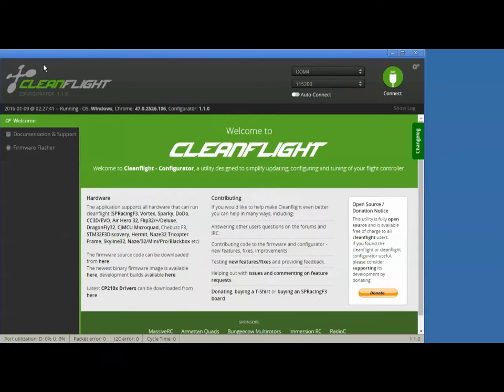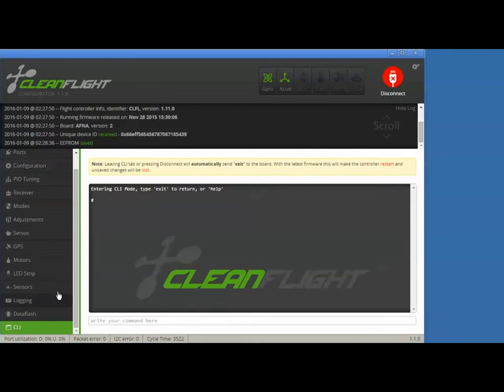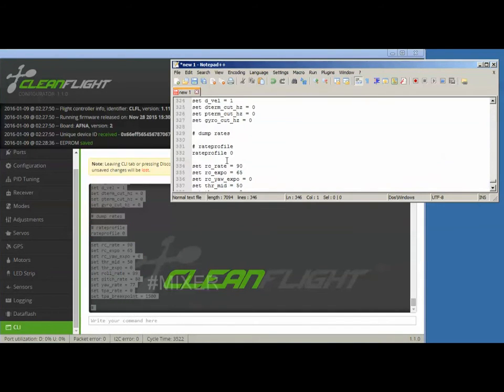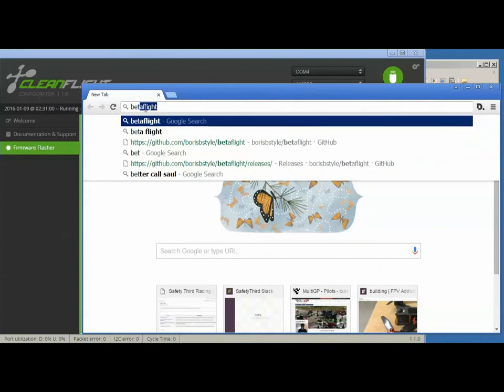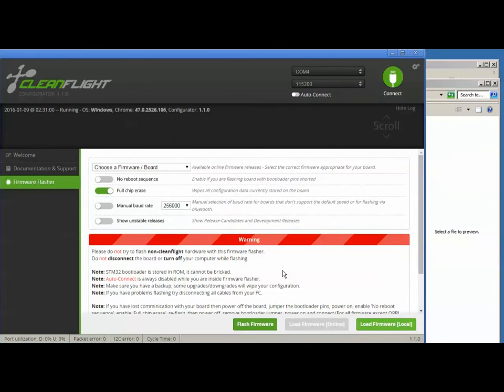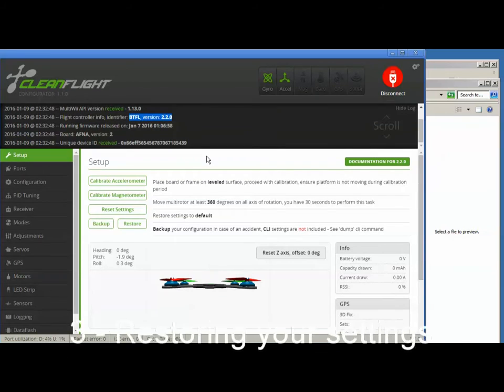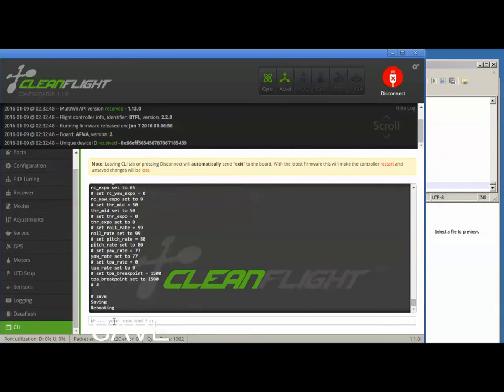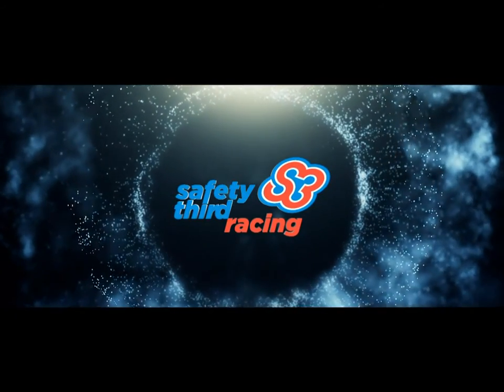How to Flash Betaflight on your Naze flight Controller and restore your PIDS / Settings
Very basic step by step instructions loading Boris B's betaflight on your Naze flight controller.  Broken down as follows:

Saving your existing settings
Downloading Betaflight then flashing to you Naze
Restoring your previous settings (PIDs, etc)

Tutorial by ToastaMahogey